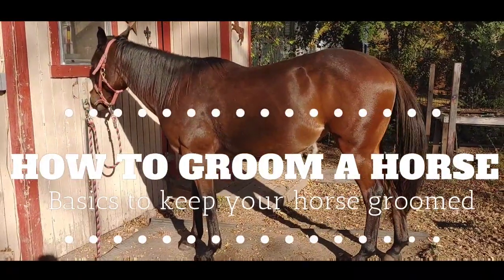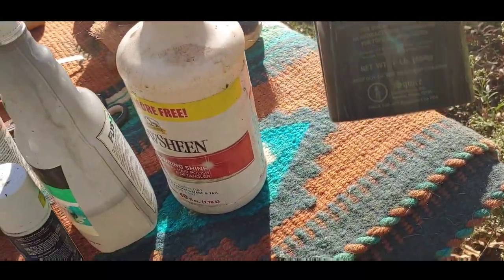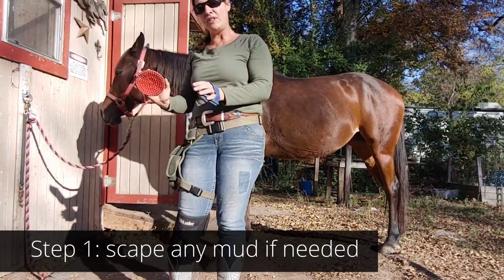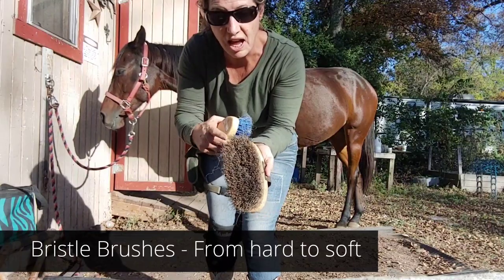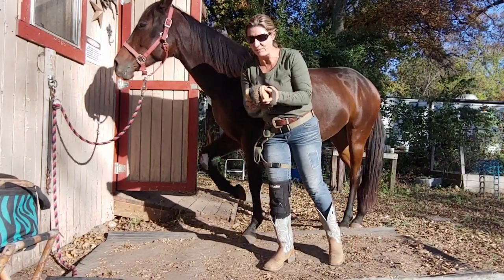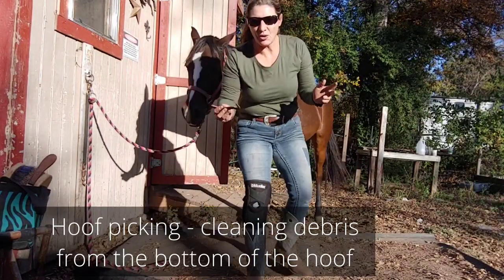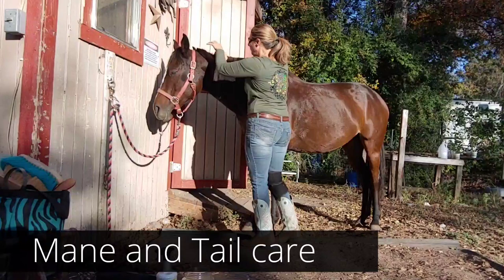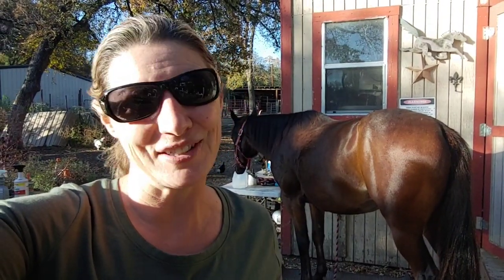How to groom a horse - What you need to keep your horse clean and healthy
How to Groom your horse.
Here's the basics of how to clean your horse and what you will need in your grooming kit.
Mud scraper
Curry Comb
Bristle Brushes from hard to soft
mane brush
hoof pick
detangler spray like Show Sheen
hoof conditioner
flyspary
wound care cream

Grooming should be done before a ride and tacking up